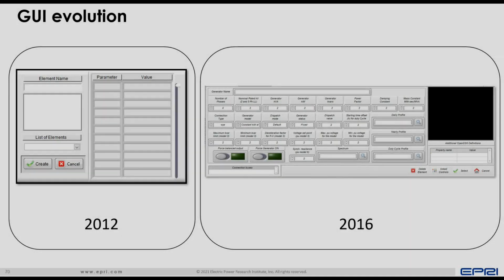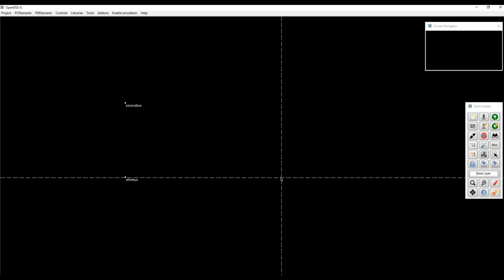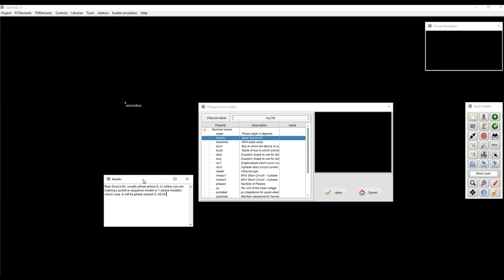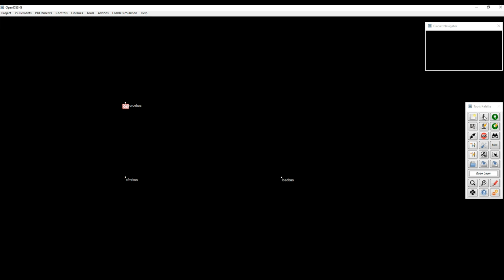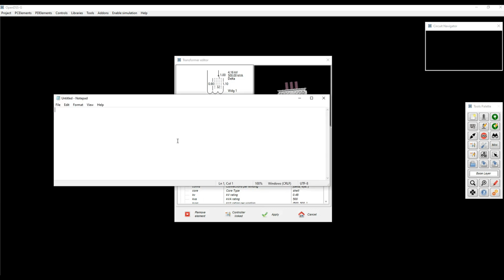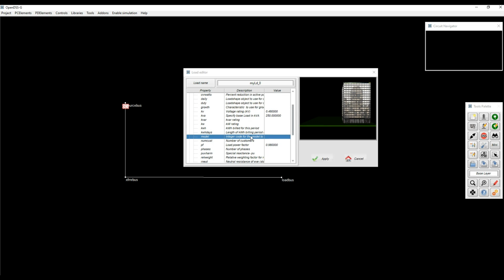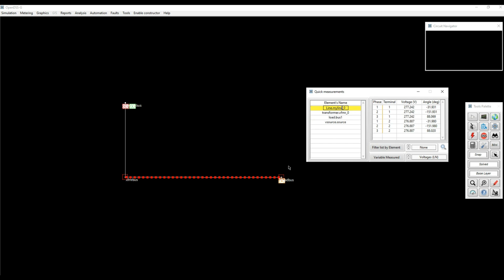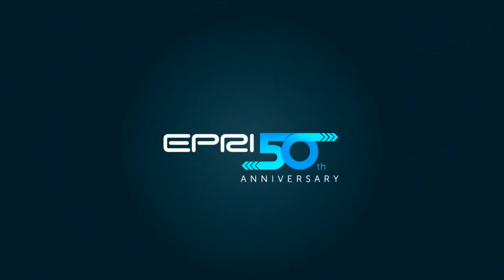New interfaces in version 4.5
This video introduces viewers to the new input interfaces designed for OpenDSS-G version 4.5.